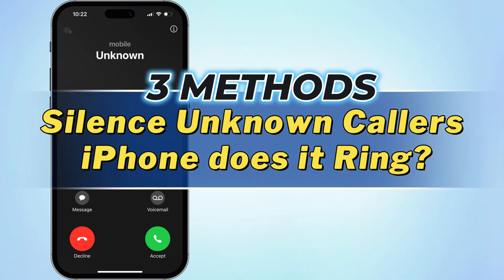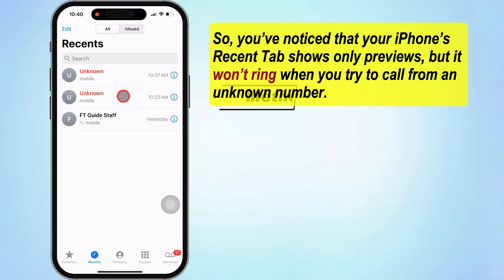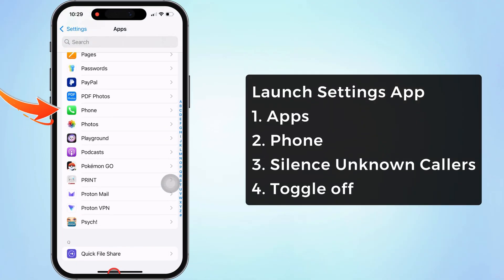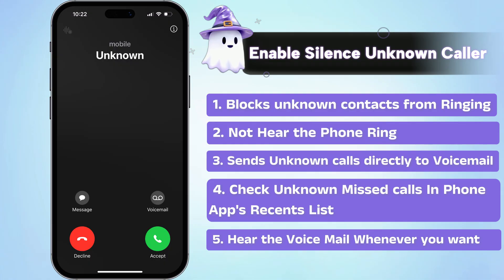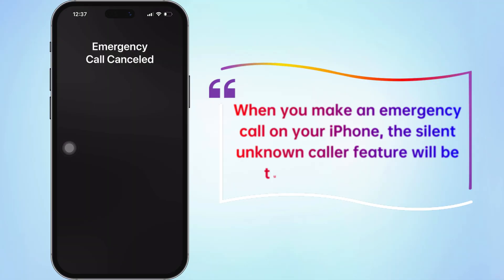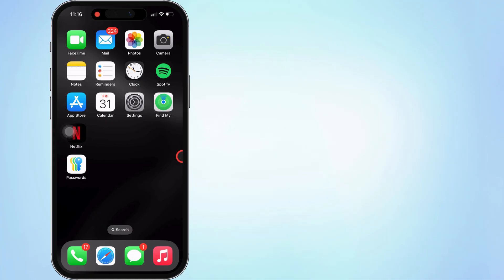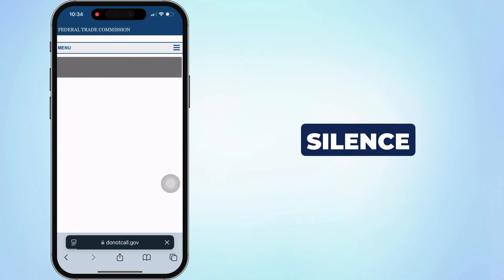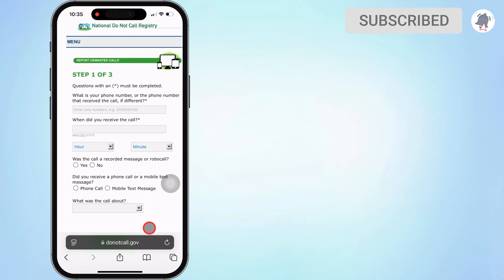Silence Unknown Callers iPhone – Does It Still Ring? 🤔📵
Here's How to Manage Silence on Unknown Callers iPhone and Get answers for Does it ring & alternate ways to stay touch with Unknown Callers via alternate Methods. Report the call on Spammy and the misbehaving phone number.

✅ What “Silence Unknown Callers” actually does
✅ Whether or not your iPhone rings
✅ Where silenced calls go
✅ How to check missed calls
✅ Pros & cons of using this feature

00:00 intro
00:08 Your Answer
00:24 Method 1
00:58 What can do Unknown Call
01:40 Silence Call without Turn on
02:05 Report a Spam call

Are you tired of getting spam calls on your iPhone? You can use the iPhone's built-in feature to silence unknown callers and restrict them permanently.

silence unknown callers,
iPhone silence unknown callers,
iPhone spam call block,
block unknown callers iPhone,
does iPhone ring unknown callers,
iOS silence calls,
silence calls iPhone,
unknown caller iPhone,
iPhone tips,
iPhone tricks,
stop spam calls iPhone,
iPhone silence feature,

As you can see here, when my iPhone is in ring mode, not enabled any settings, and calling from an unknown number, my device rings and shows a call preview on my iPhone screen.

Having the same issue, So please you have to enable Silent unknown callers, let's follow these steps to do that.

I am happy to say that this feature is available on all iPhones with iOS 13 and later versions.

Launch the Settings app on your iPhone, scroll the screen to tap on the apps section. Then, again scroll the screen to Phone settings.

Over here, find the unknown caller settings and click on it. On my iPhone the toggle is turned off. We need to turn it on.

Now, let's test by calling from an unknown number and check what happens.

So, when you enabled the silence unknown callers feature on your iPhone, it will block unknown contacts from calling you. In addition, you will not hear the phone ring; the unknown or spam caller goes directly to voicemail.

If the unknown caller leaves a voicemail, you can hear the voicemail later and see their missed calls on the phone app's recent list.

When you make an emergency call on your iPhone, the silent unknown caller feature will be turned off for 24 hours.

Please note that if you have previously contacted a number that is not in your contact list or shared with you in a message or email, it will still go through. That means the previously contacted or used numbers will ring on your iPhone.

So, make sure you block those contacts you don't want anymore.

To completely block unwanted calls from particular numbers. Follow the on-screen video steps.

Launch the phone app on your iPhone. Go to the Recents list. Then, tap on the info icon next to the number.

Select Block this caller. Then, select Block Contact to confirm. That's it.

Register your phone with the Federal Trade Commission's (FTC) Do Not Call Registry to silence unwanted spam calls.

The link is in the video description. It's a free service.

After registering, you may still receive calls from various organizations, including charities, survey companies, etc. Please report them to the Federal Trade Commission. That's it.